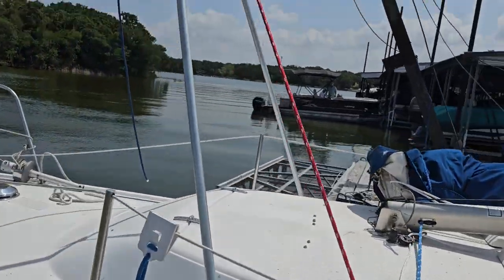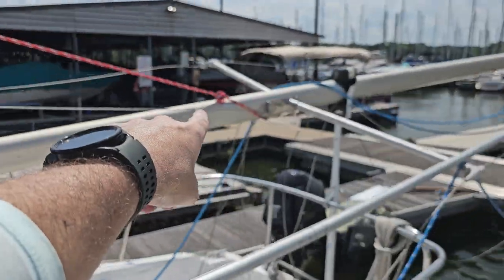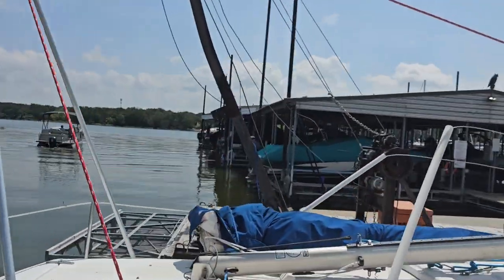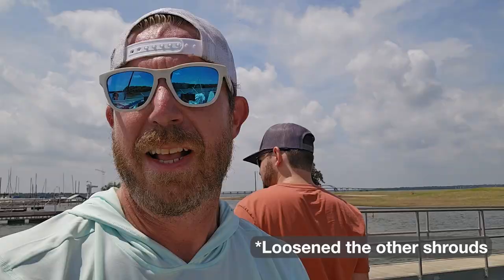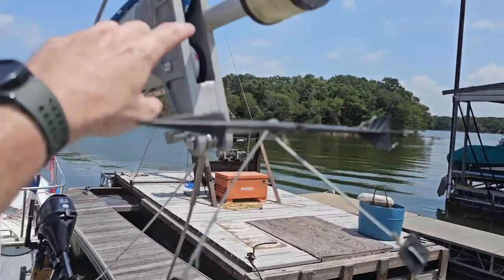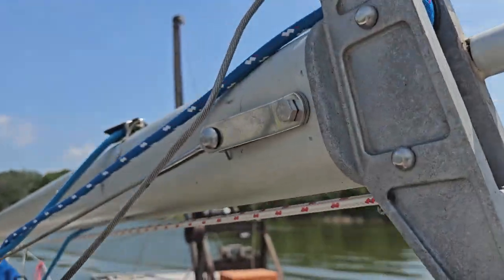First Time Stepping the Mast of my Catalina 25!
This is a project I've been working towards all summer! After replacing most of my running rigging, the last task was to step the mast on my Catalina 25 to inspect the hardware on top of the mast, replace the sheeves, and retrieve my jib halyard that's been sitting at the top of my forestay for the last 6 months.

I built the A-frame using 1.5" conduit cut down to about 8.5 ft. I used the trimmed sections of conduit to make the hinges that bolt to the forward lower shrouds. If you're interested in learning more about this technique, let me know! I'm working on a detailed diagram of the system I built.

Leave a comment telling me about your first experience stepping the mast on YOUR boat! I look forward to reading about it!